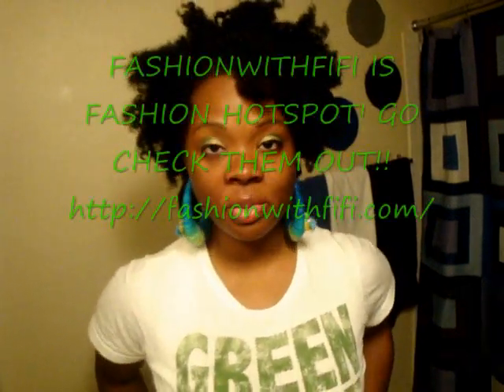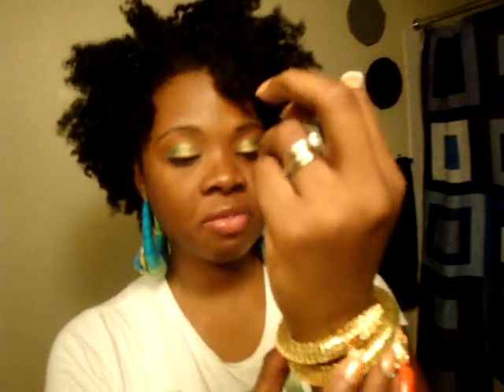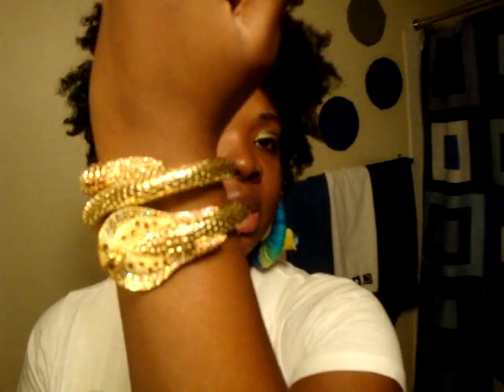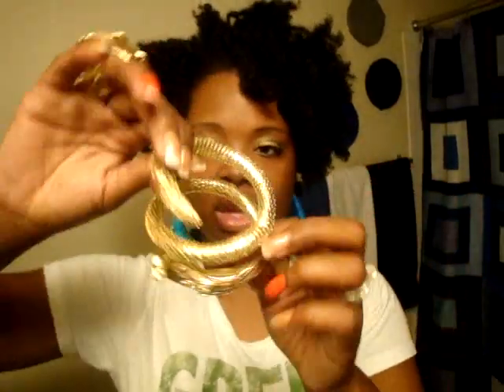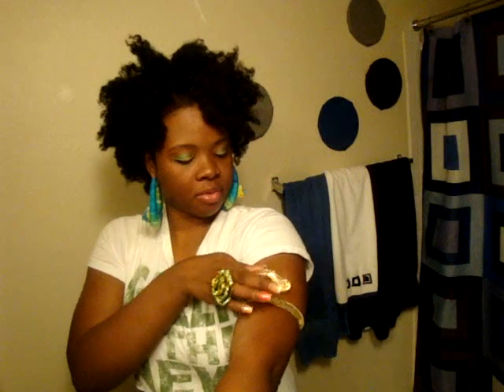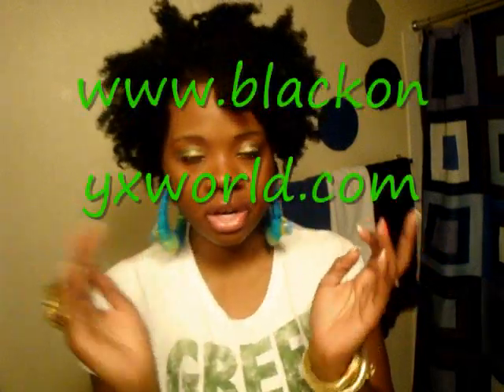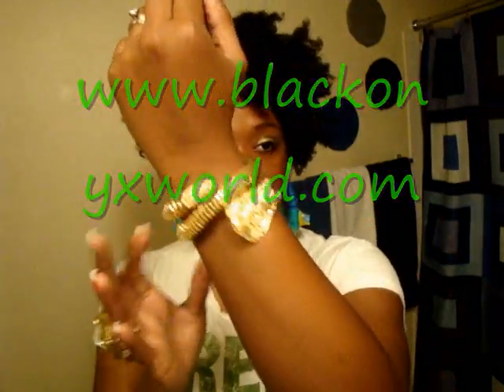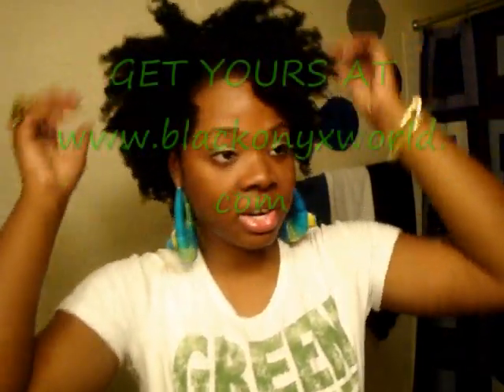LIMITED TIME ONLY!! DIVA SEXY TWISTED BRACELETS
I so love these, they sold out a few months ago I finally got some more in for you but when they are gone they are gone. Get Your While You Can!! You can wear them as a arm cuff or as a bracelet, so DIVA!!!

Song Timberlee- Heels
Sean Paul- So Fine